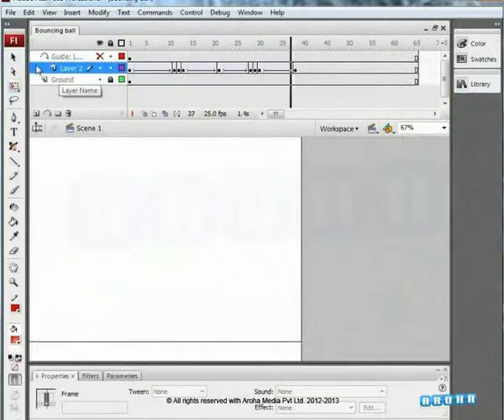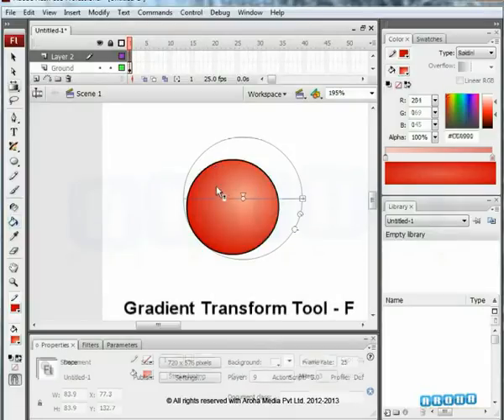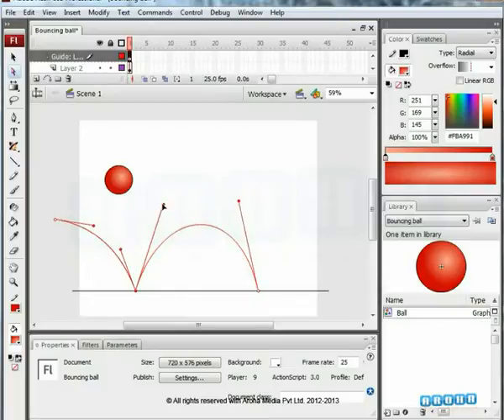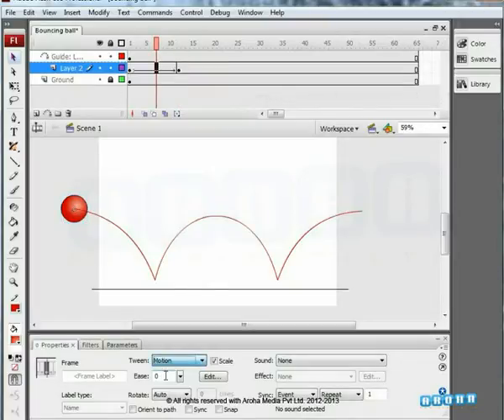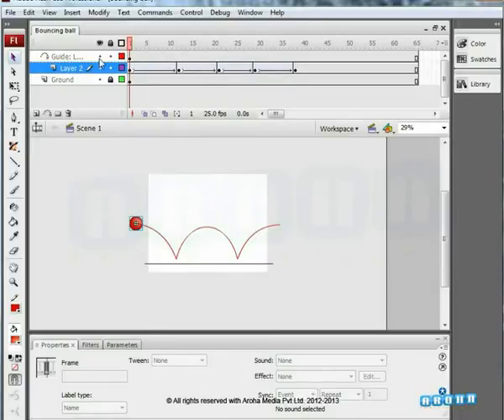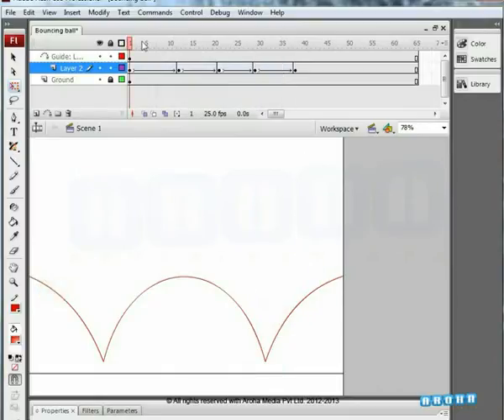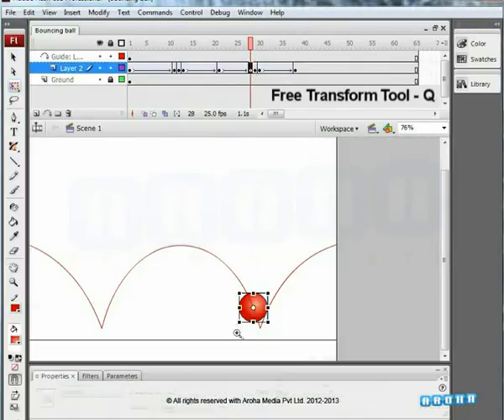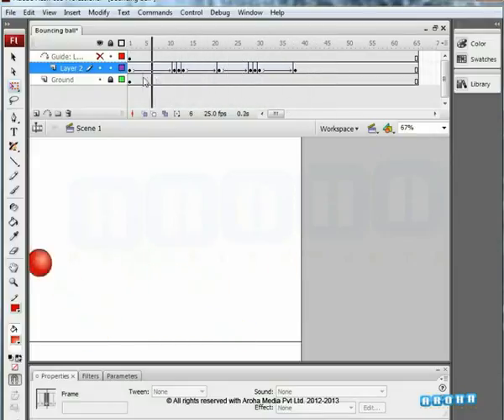Animation Principle Tutorial - Bouncing Ball